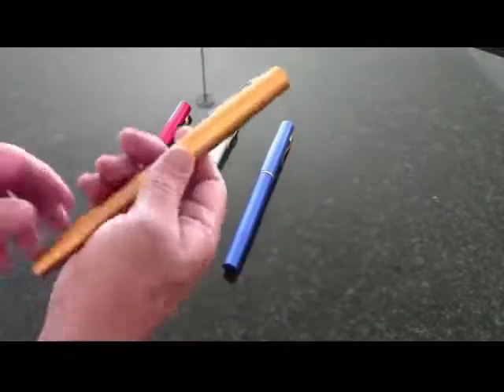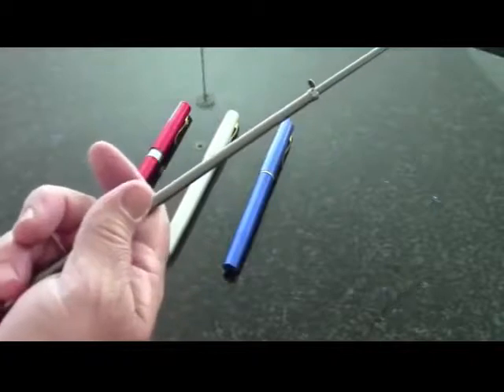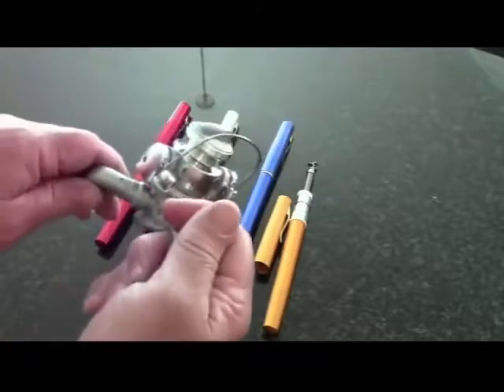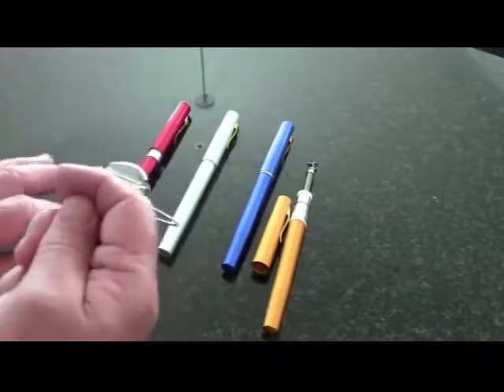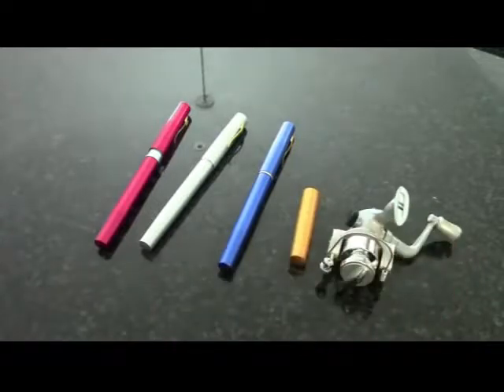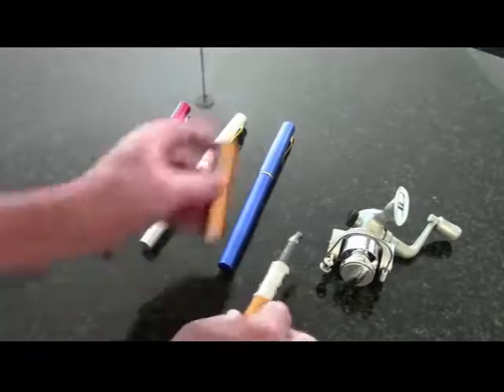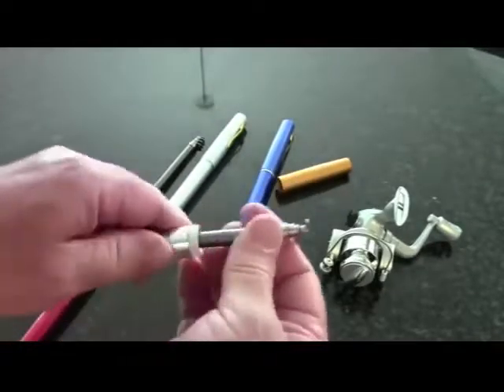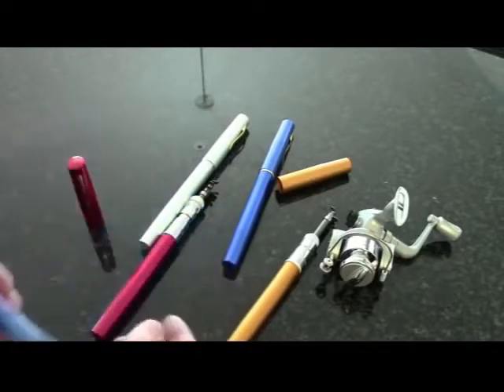Cần Câu Bút Mini Hellobuy